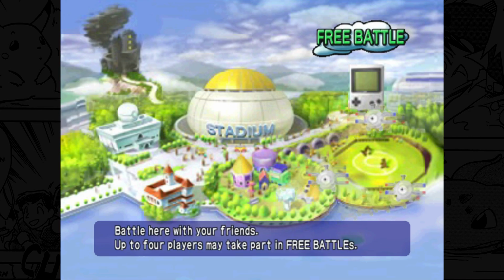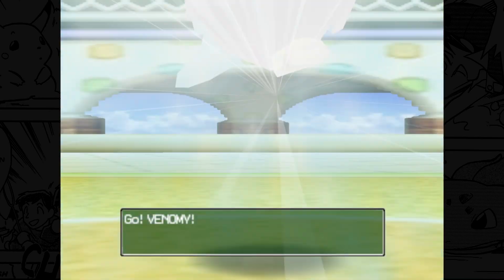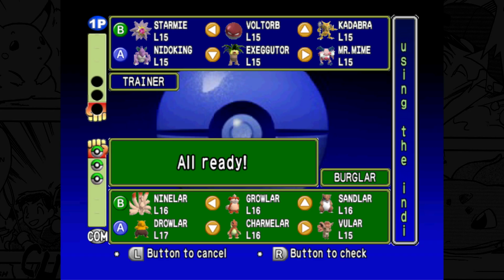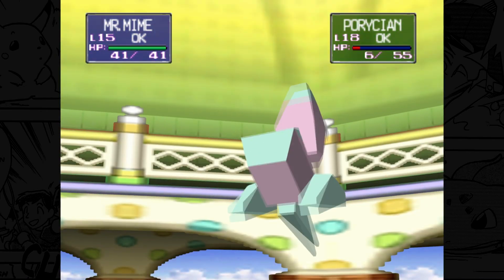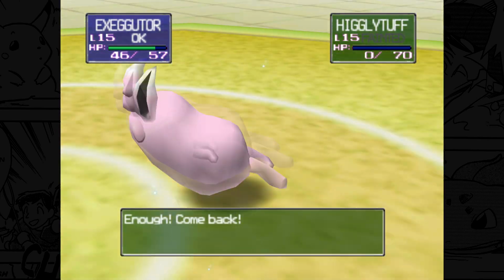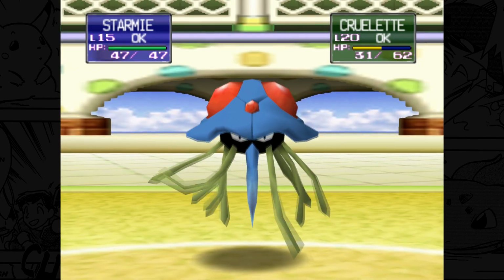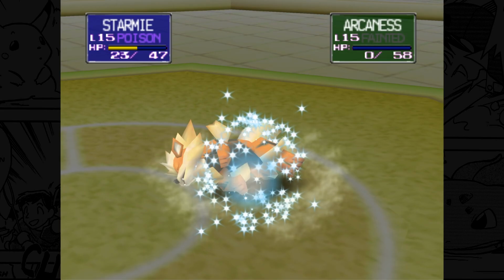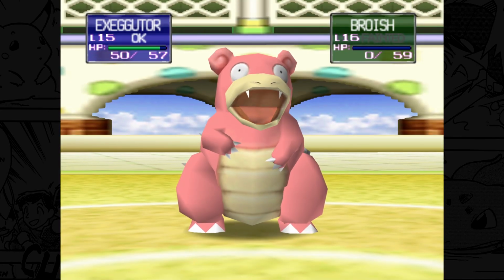Can You Beat Pokemon Stadium With Rental Pokemon ONLY? (Nintendo Switch Online Challenge)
It's time for a Pokemon Challenge! Pokemon Stadium is coming to Nintendo Switch Online aka nso expansion pack! Pokemon Stadium on Nintendo 64 was the first ever Pokemon game to show all of the Gameboy Pokemon in 3d. So it was our first time seeing these Pokemon in their full glory. Can you beat the Pokemon Stadium Cups using only rental Pokemon? Let's find out!
Pokemon Stadium even came with a transfer pak that you could connect to your nintendo 64 controller in order to transfer your own pokemon from your gameboy games to use in this game.
And believe me you'd need them if you wanted to have a chance at winning some of the battles in this game.
Because if for some reason you didn't have any pokemon to transfer over you were in for a lot of crap.
If you didn't have transfer pokemon your only option was to use rental pokemon, which were the default pokemon that came with the game. And most of them were terrible and had garbage movesets.
And because most of the rental pokemon were so bad, the game could be extremely unfair, one sided, and very irritating at times.
Your opponents can have higher level pokemon then you do, the lass will use that obnoxious wrap glitch attack which keeps you trapped forever because it was bugged, and they always seem to have rng on their side.
It always seemed like the odds were stacked against you in this game if you play with only rental pokemon. But thats what makes it challenging.
And as annoying as it may seem I kinda like it. So I decided to take on the challenge.

~Credits~
Transfer Pak picture: